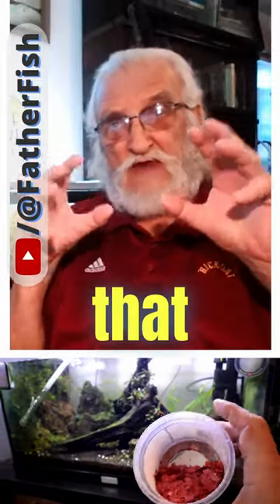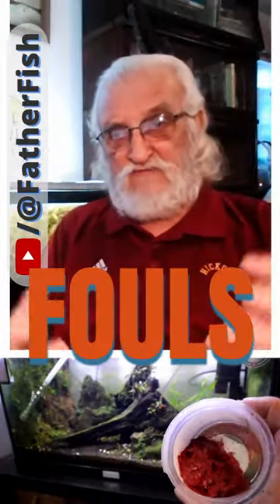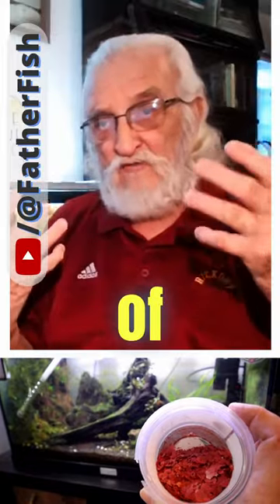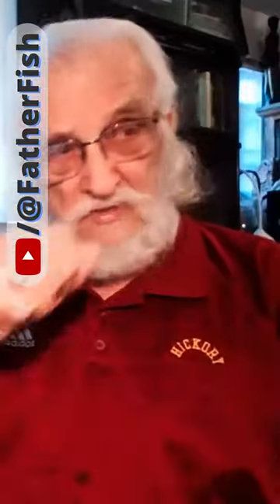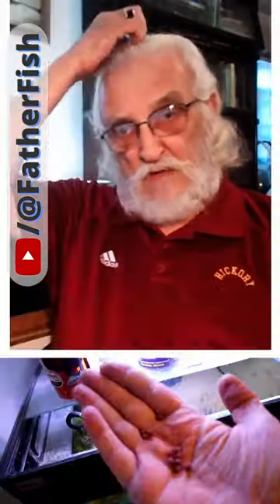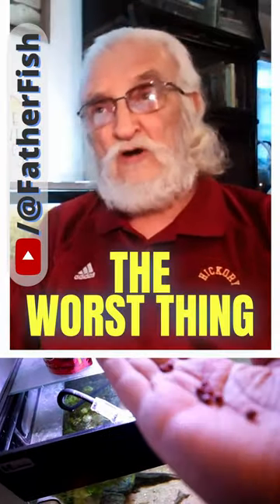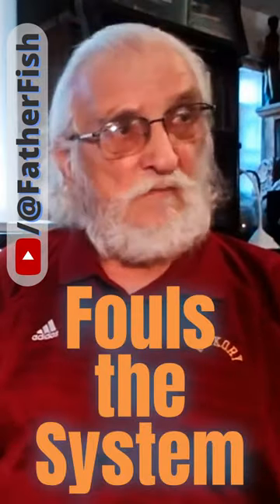Bad Bad Fish Food!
Most store bought fish food rot within hours and minutes and fouls your fish tank water forcing you to do weekly or daily water changes in your aquarium. So what is the best fish food? Does live food do the same?

editor: @deadmanswill